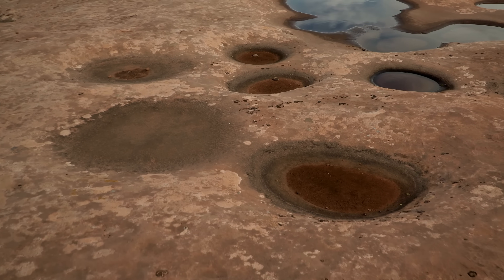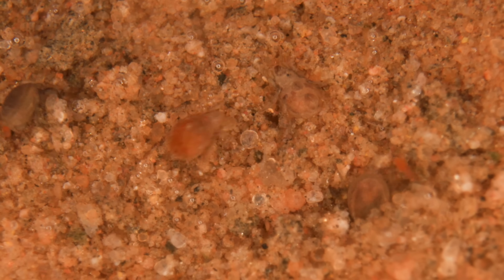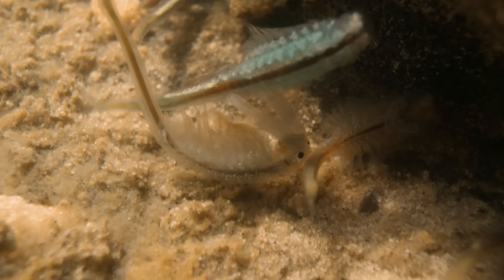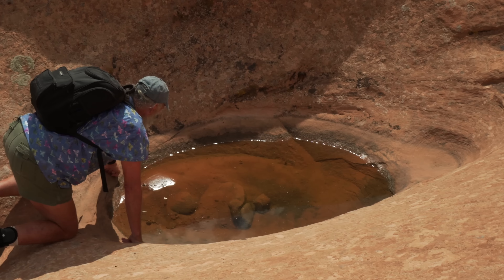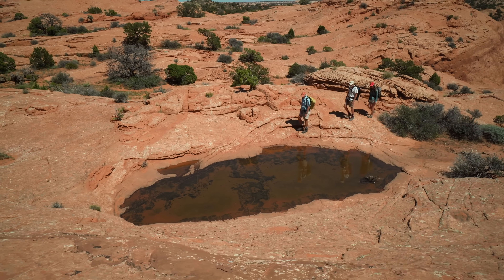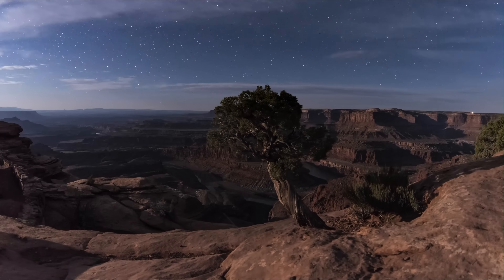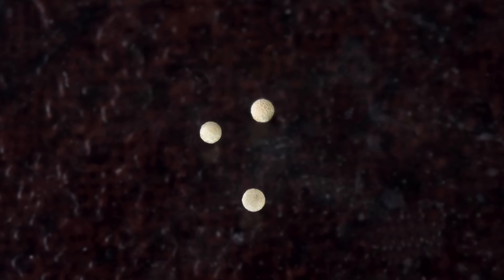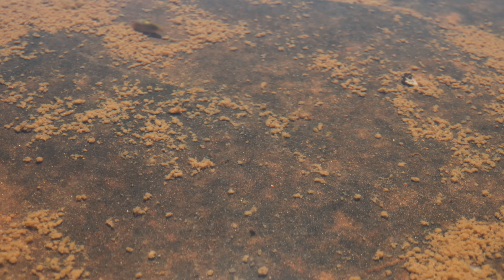Ephemeral Pools of Moab ~ The Nature & Creatures of Water Potholes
Did you know the heavy summer rains in Moab have caused tiny creatures to hatch out on the bare rock literally within seconds of a downpour? How do they survive?

Check out Moab Area Travel Council's new short film on the Ephemeral Pools of Moab: The Nature and Creatures of Water Potholes with retired USGS Biological Research Scientist Tim Graham. The latest video in our Moab Science Series takes a macro look at the survival strategies of tadpole shrimp (AKA triops,) fairy shrimp, clam shrimp and more.

Check out video #2 in the Moab Science Series:
Moab's Biological Soil Crust with Dr. Kristina Young

Produced for Moab Area Travel Council by Finley Holiday Productions

DM-965

Published 12/22/23